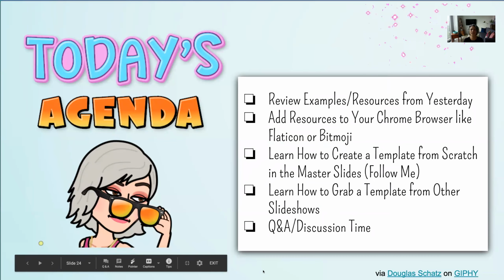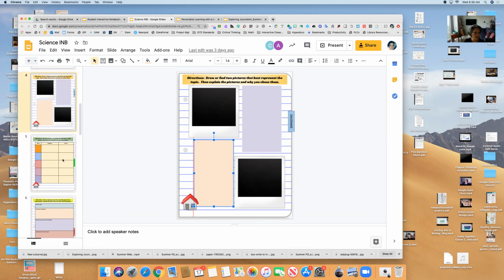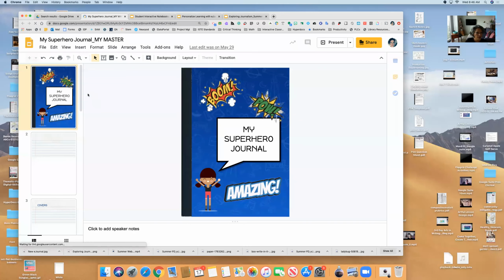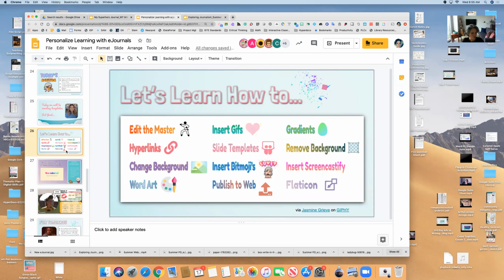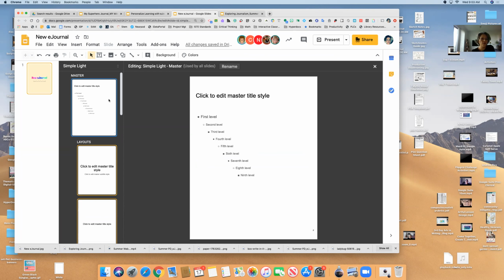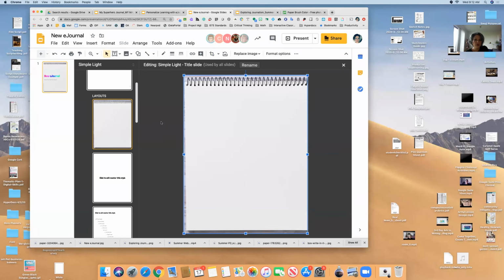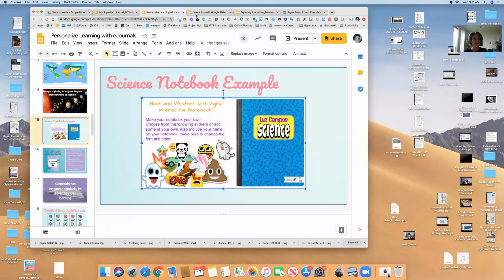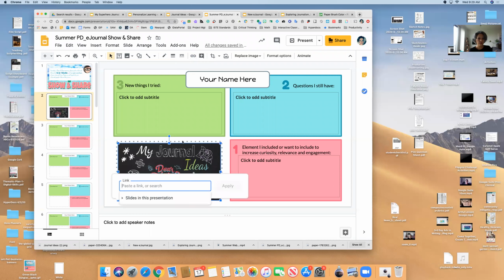Personalize Learning with eJournals_Day 2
Advancing Learning Through Technology